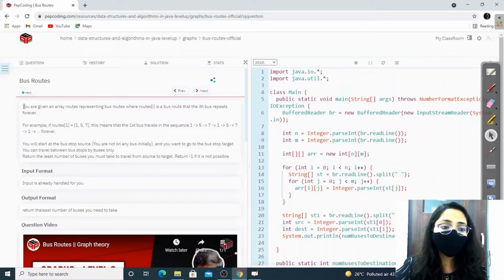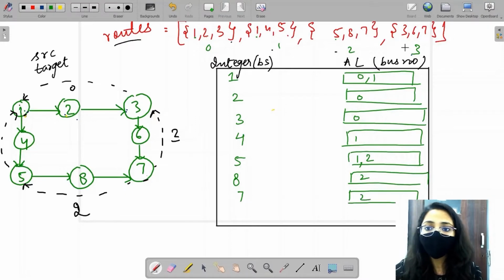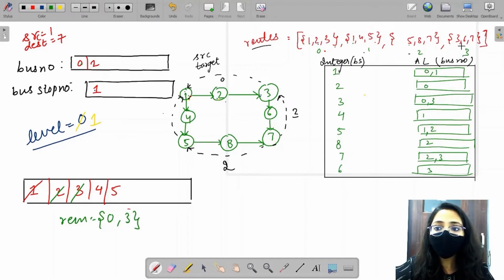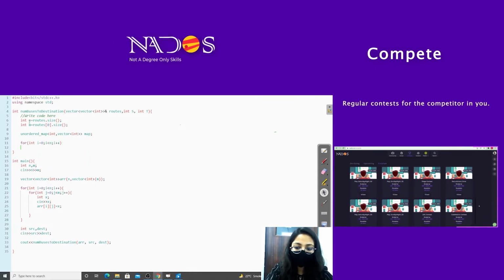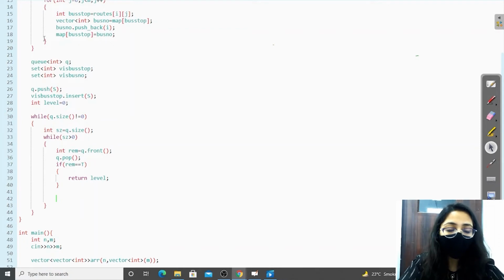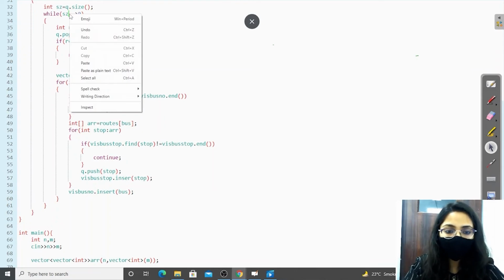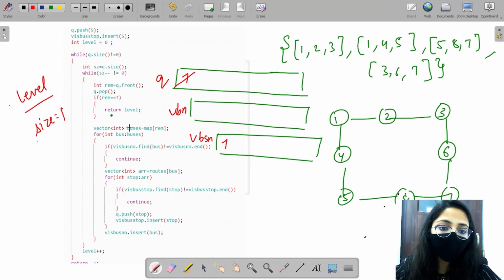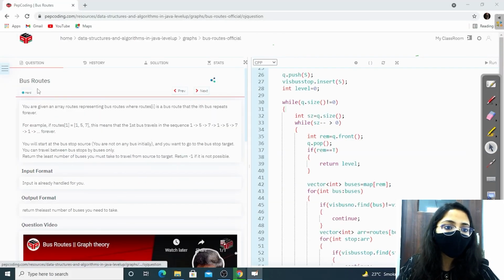Bus Routes Hard | Module : Graph | In English | CPP | Video_9